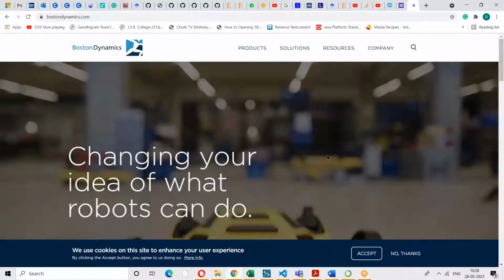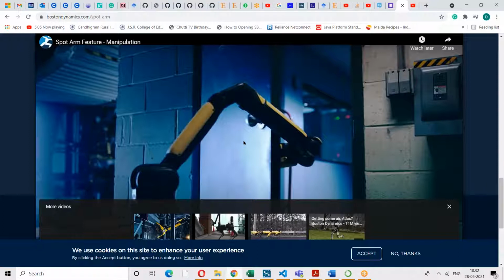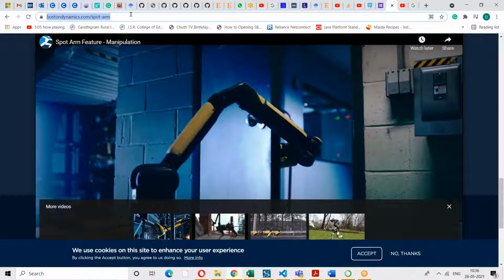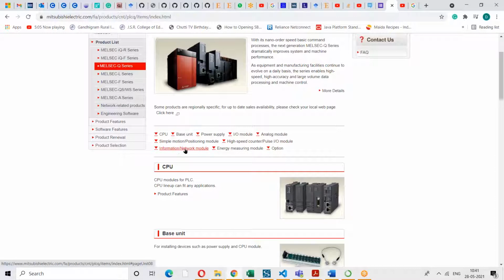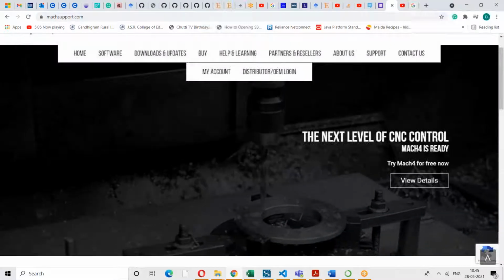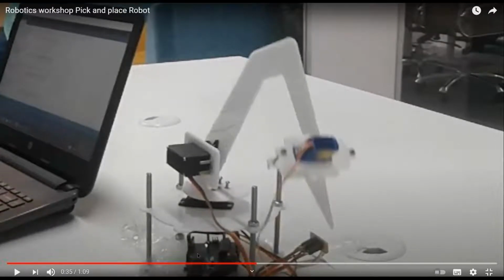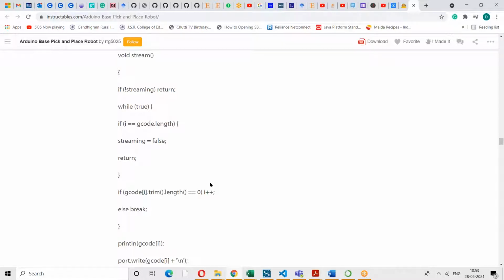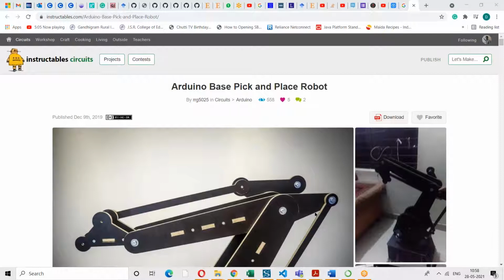Everything You Wanted to Know About arduino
This video Explains Basics of Robotics ,